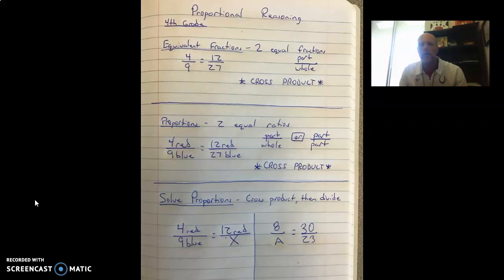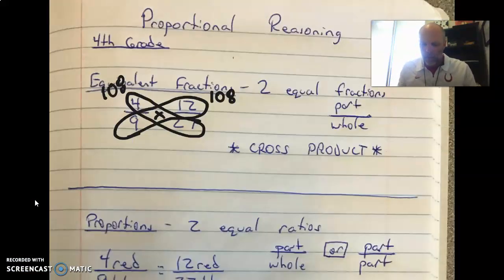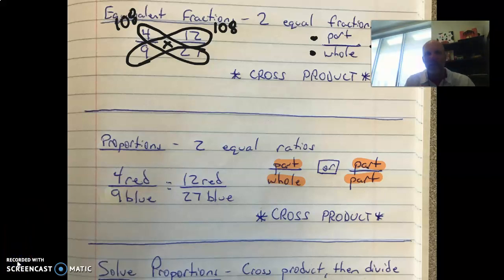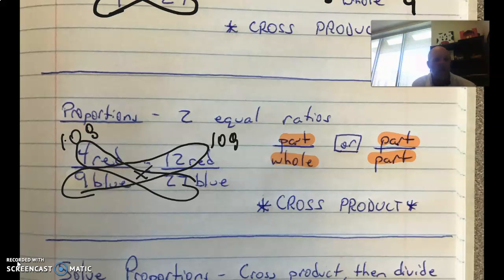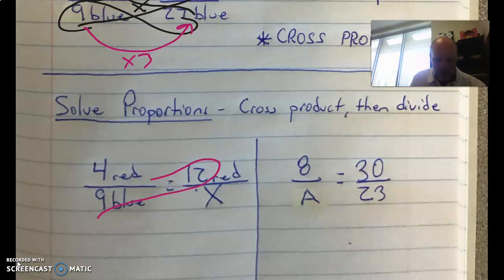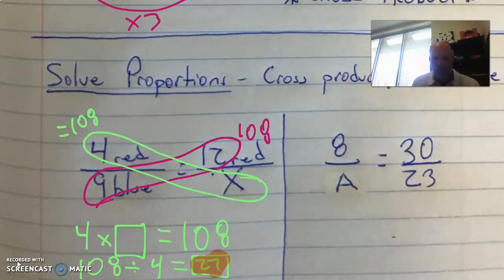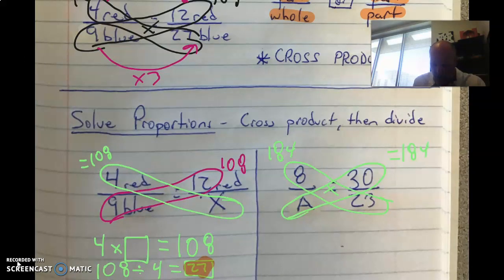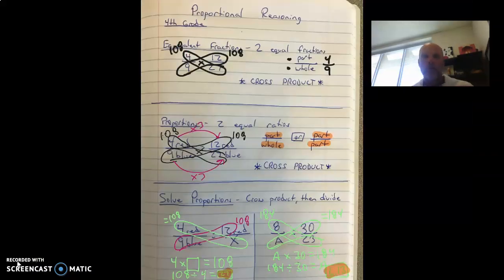Proportional Reasoning Notes